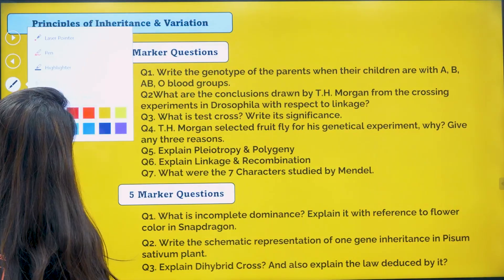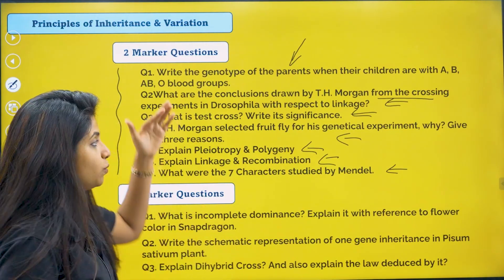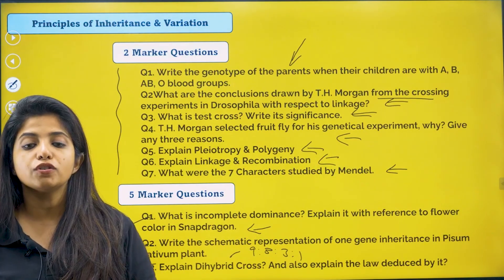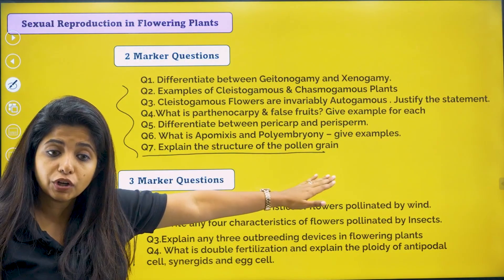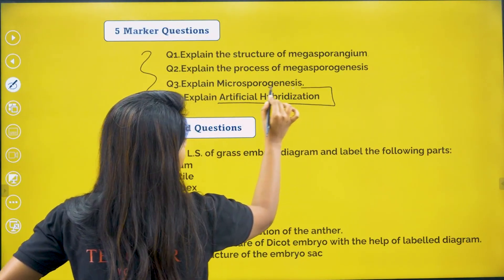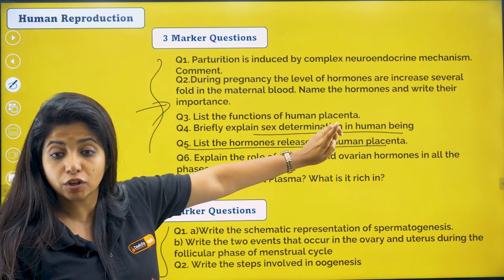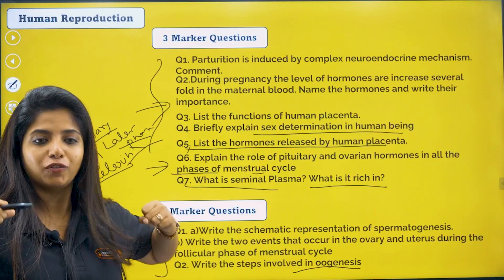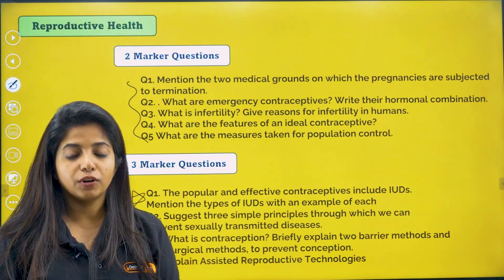2nd PUC Unit Test Chapters Must Do Questions⚡| 2nd PUC Biology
Watch the complete 2nd PUC Biology Revision 📚 | All Important Questions + Diagrams for Unit Test:

About this video:
⚡ Wondering what to study for 2nd PUC Biology Unit Test? This video gives you the most important questions from:

- Human reproduction
- Reproductive Health
- Principles of Inheritance & Variation

Perfect for last-minute prep and board exam revision – concise, clear, and exam-focused!

🙋 Important Videos for KCET 2026 Exam:
📘 All About KCET 2026 – 🛣️ Roadmap, 📚 Study Plan, 📖 Books & 🔗 Resources: